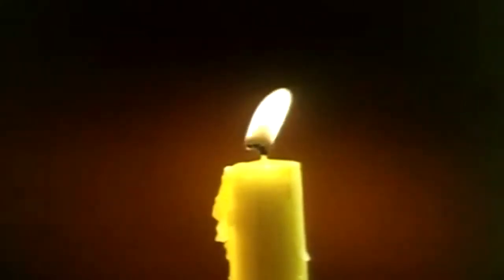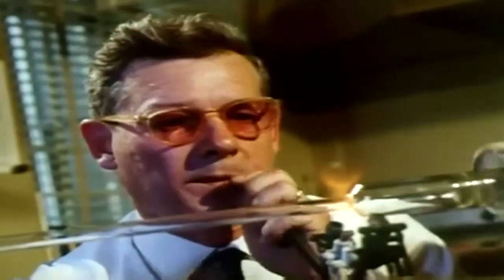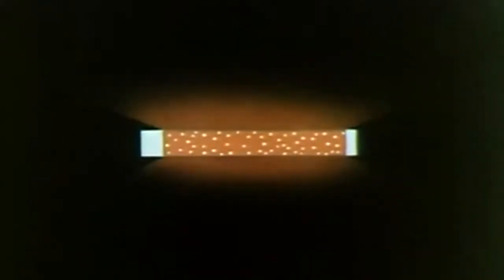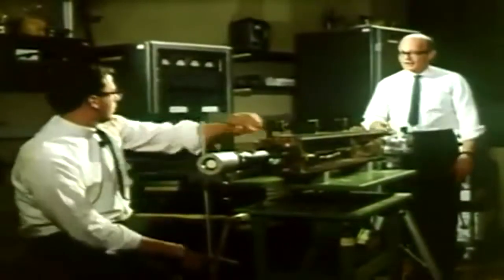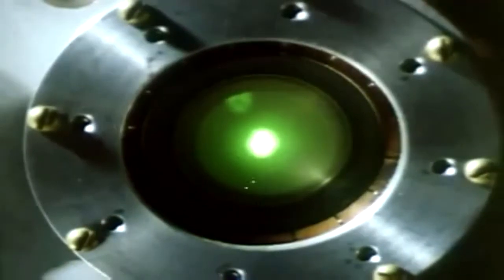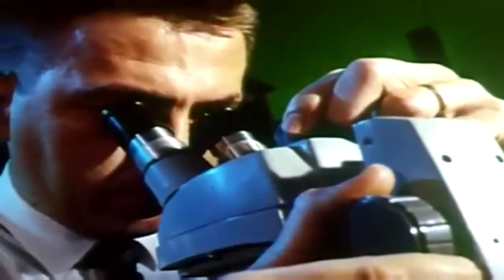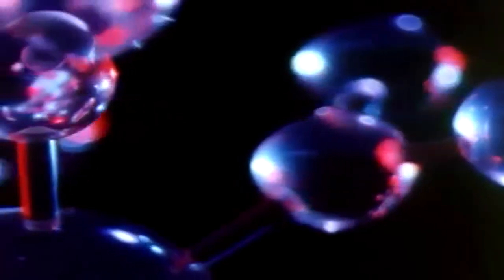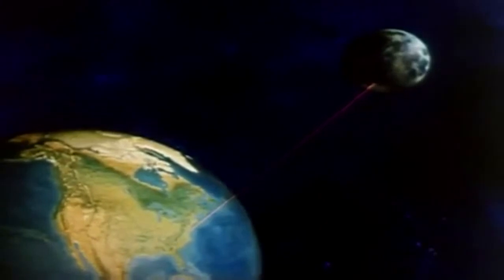lasers - Lecture 24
light amplification by stimulated emission of radiation